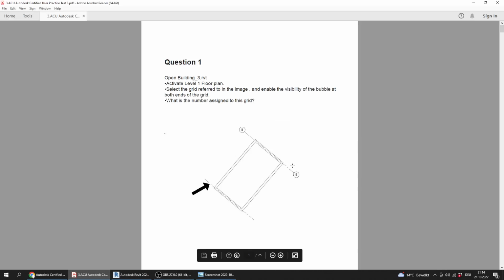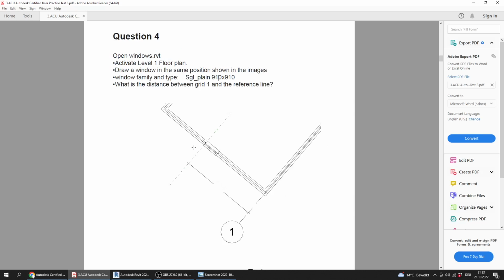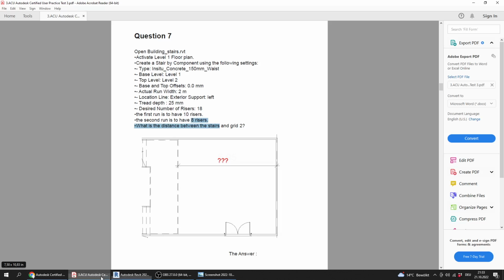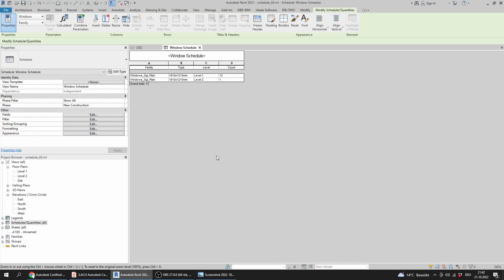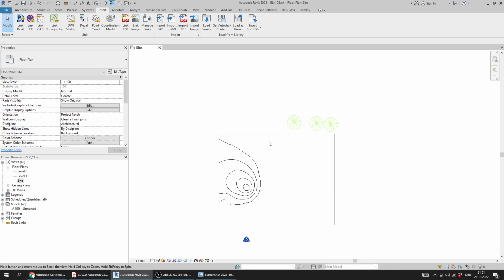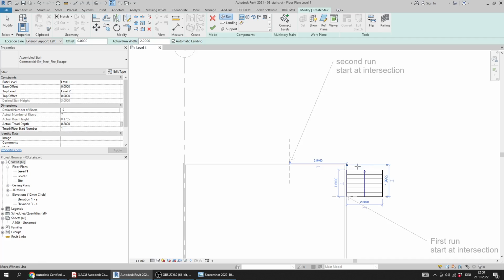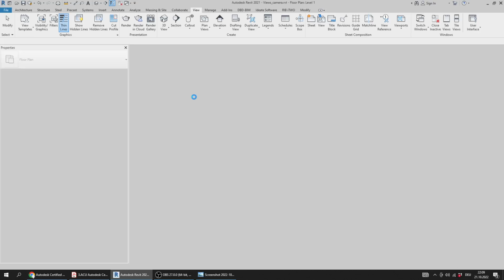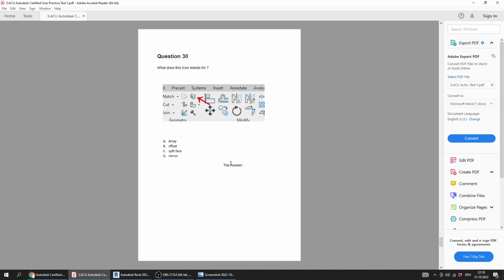Practice Test 2 | Autodesk Revit Certified User Exam (ACU) + Answers